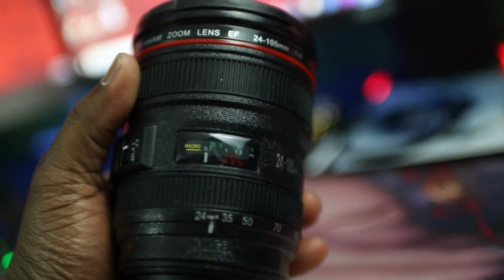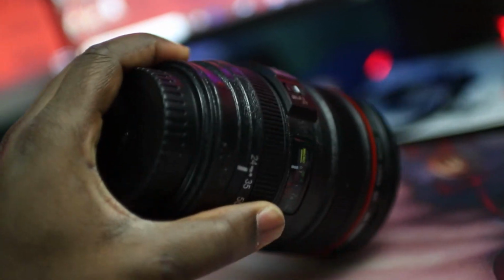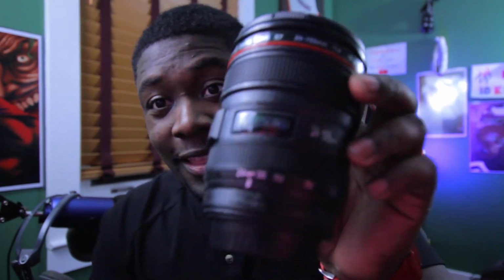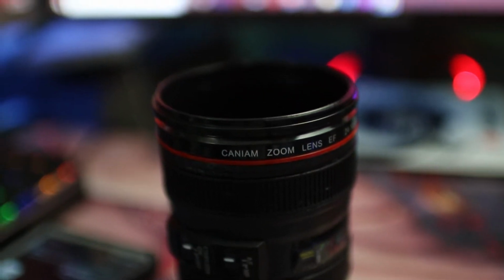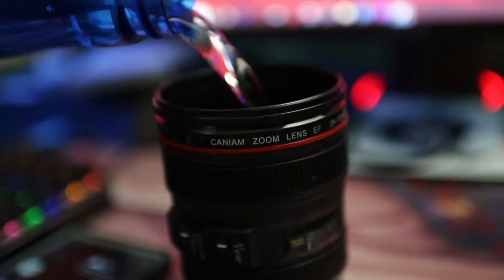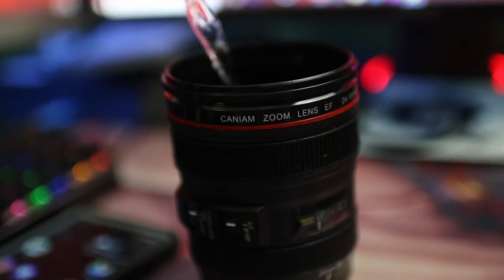The Best Holiday Gift For Any Canon User..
Purchase Canon Coffee Mug

■ XBOX: Natepushweights

Video uploaded by Natepushweights